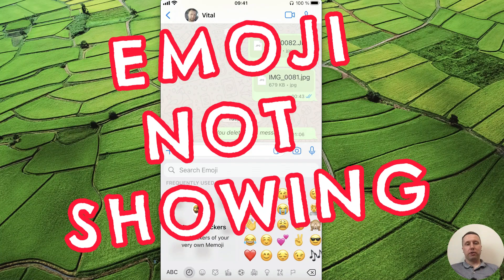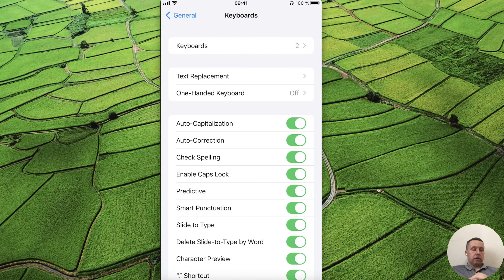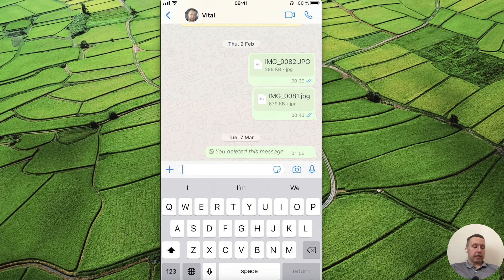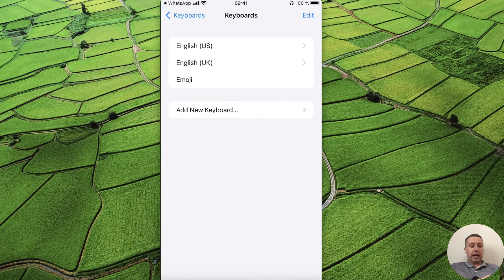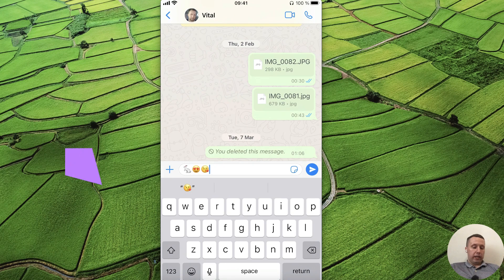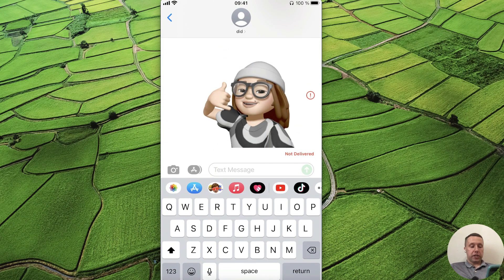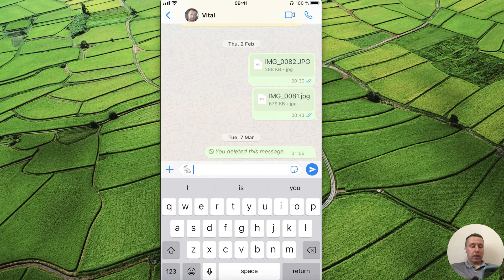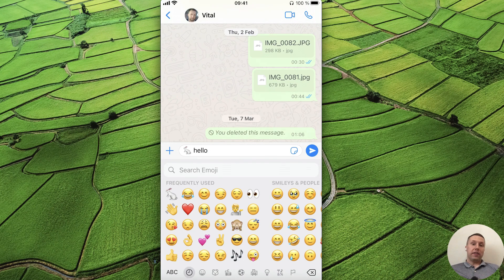How to Fix Emoji Keyboard not Showing up on iPhone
To add emoji key to iPhone keyboard, you need to go to keyboard settings and add emoji keyboard.
If the emoji key still doesn't show up, leave only one language.
If you need to use two or more languages, press the language switch key several times to access the emoji.